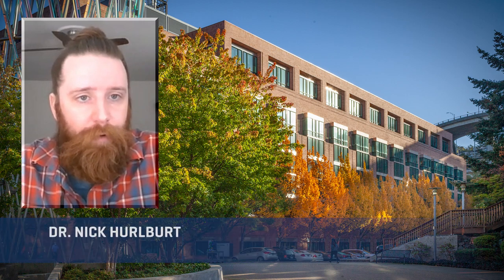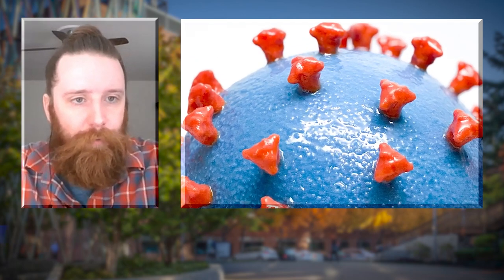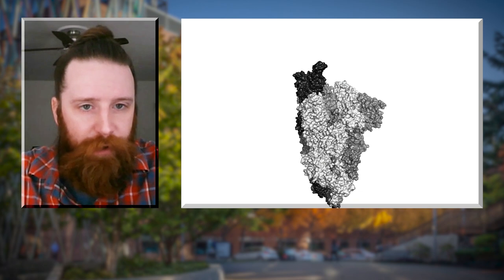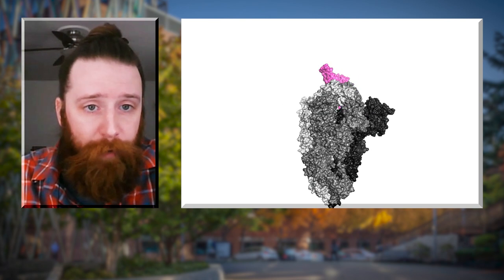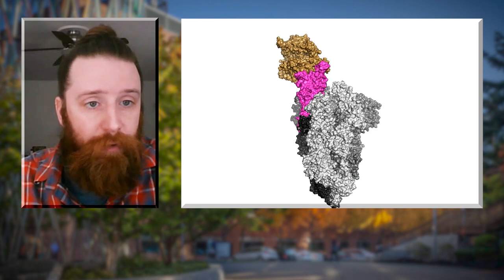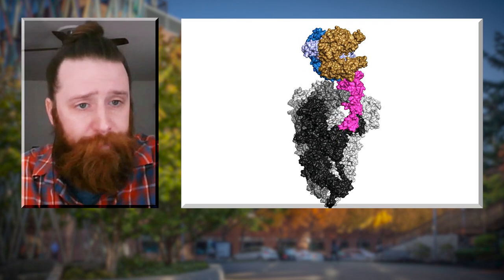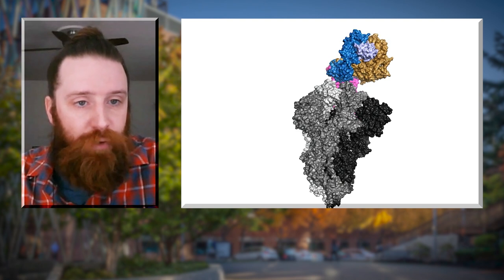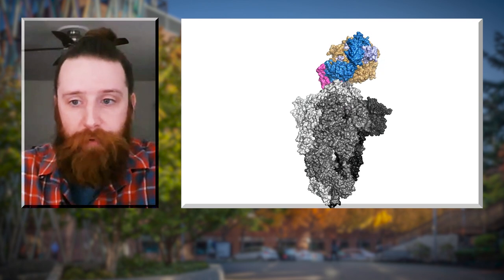Blocking the coronavirus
Fred Hutch structural biologists developed 3D images of an antibody fished from the blood of an early COVID-19 survivor that efficiently neutralized SARS-CoV-2. Dr. Nicholas Hurlburt, who helped develop the models, narrates this short video showing how that antibody interacts with the notorious spikesof the coronavirus, blocking its ability to bind to a receptor on human cells that otherwise presents a doorway into human cells.